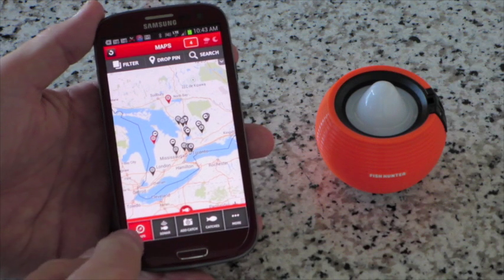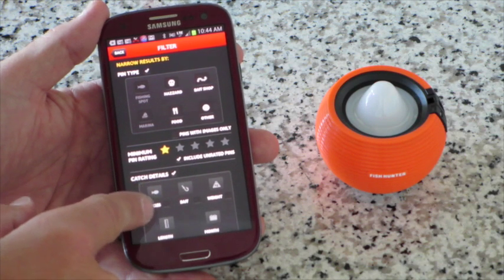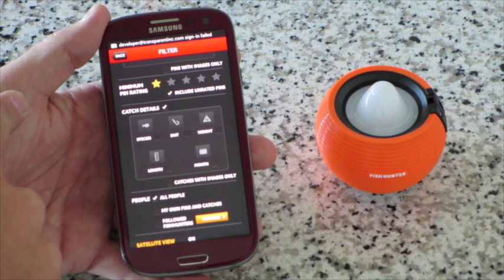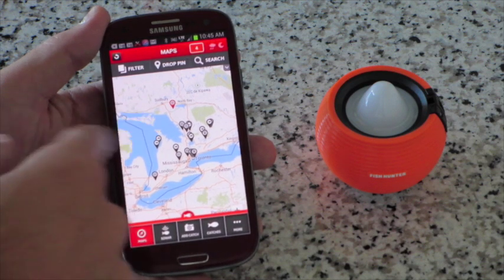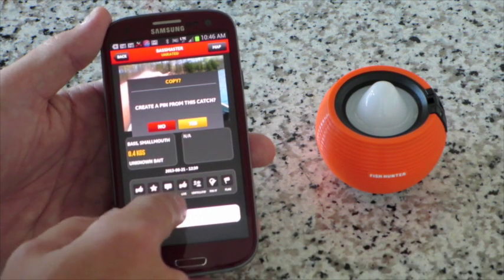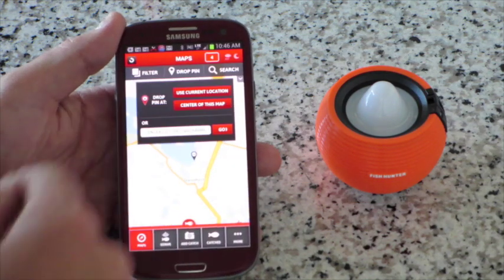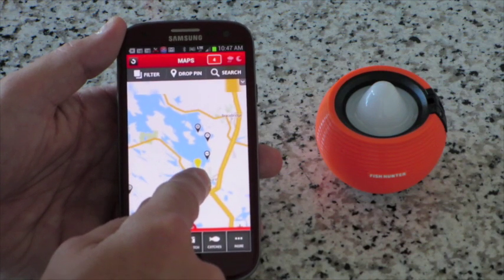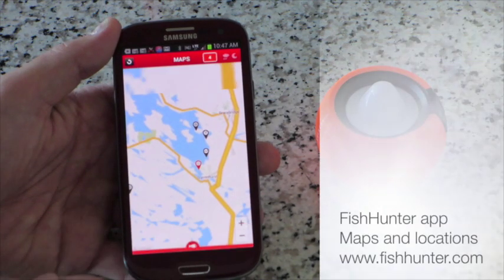FishHunter Maps and Locations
Nagivating maps and locations in the FishHunter App